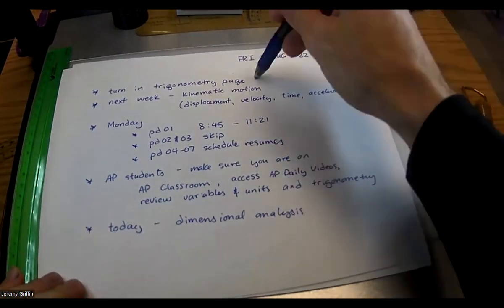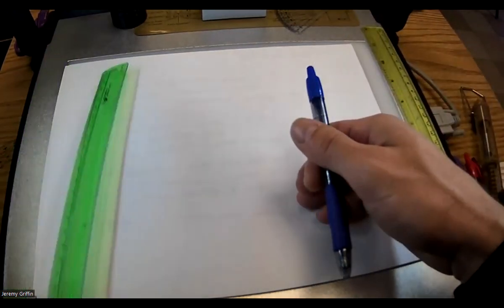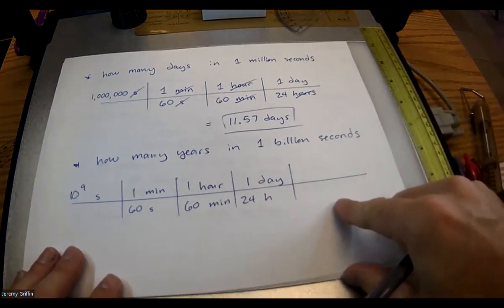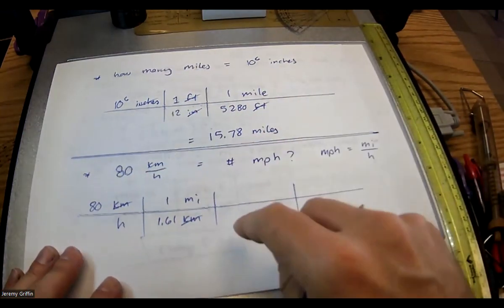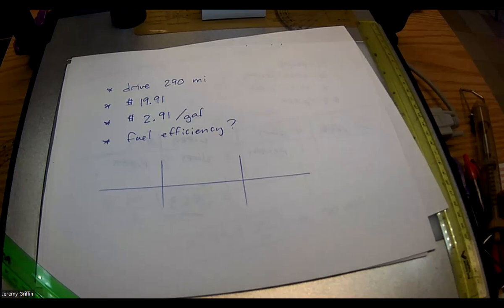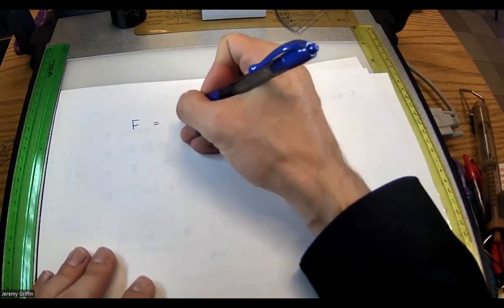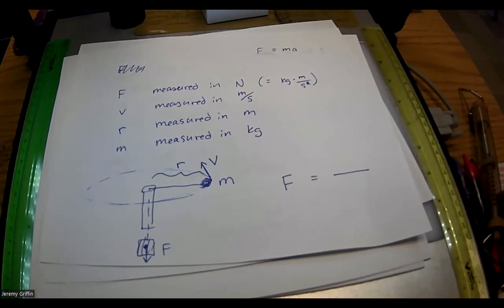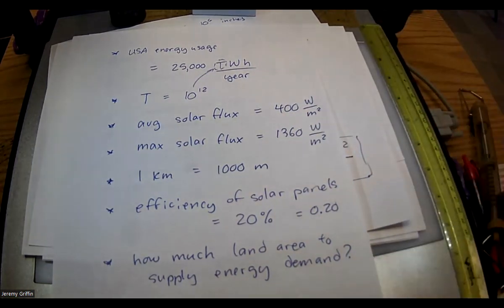2022 0819 AP Physics Day 08 - Dimensional Analysis